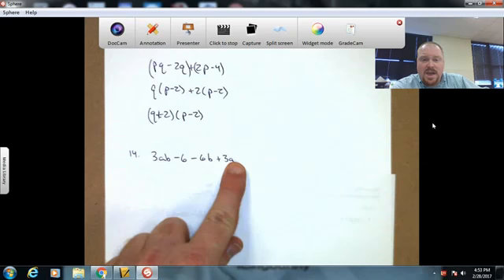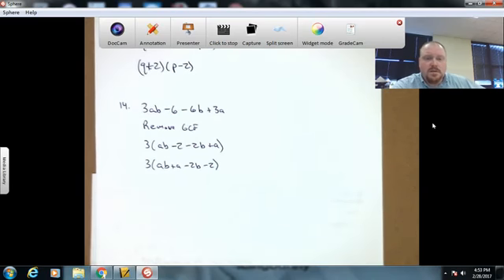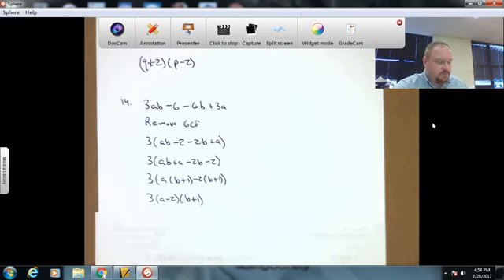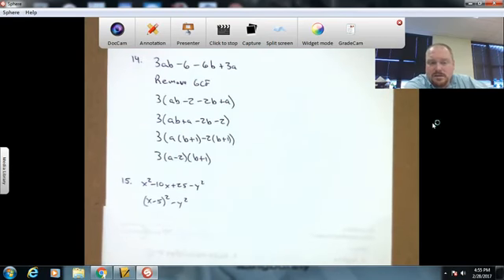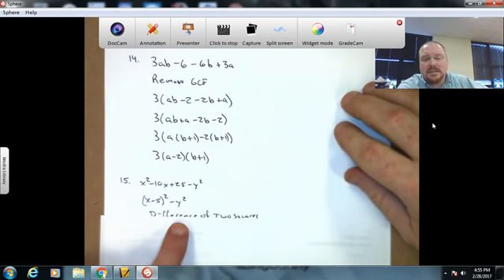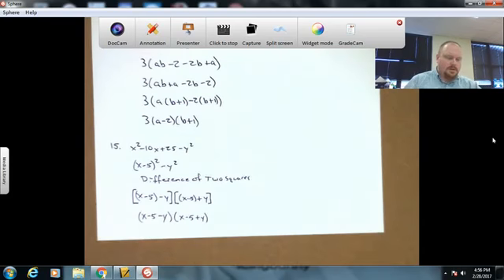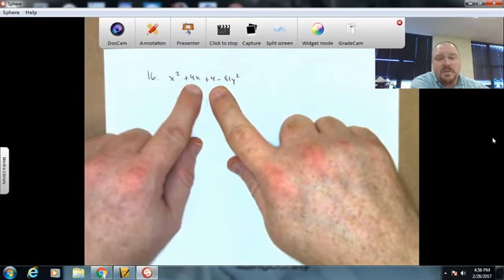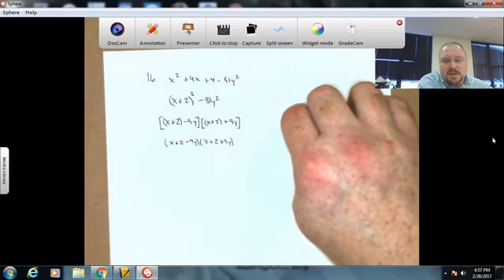Honors More Factoring Techniques 2